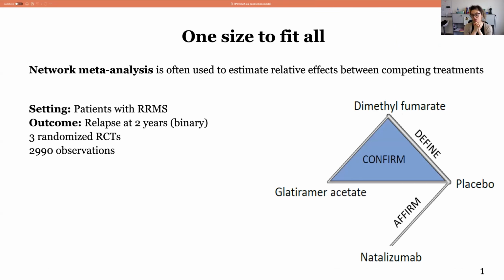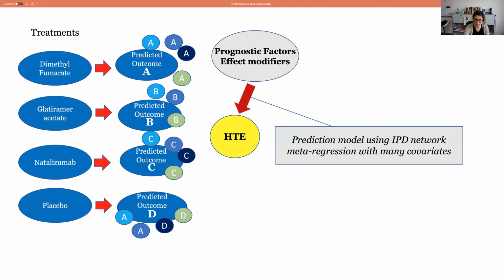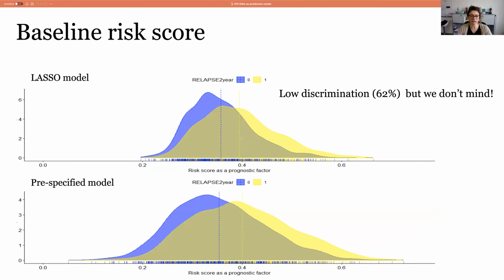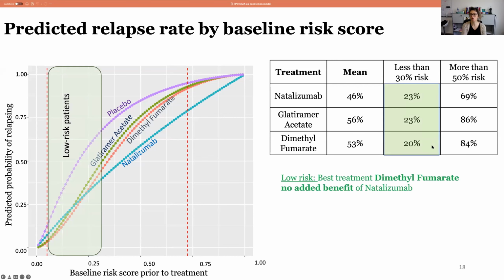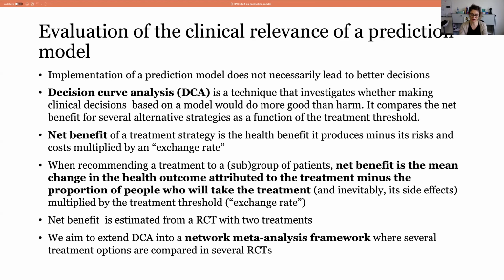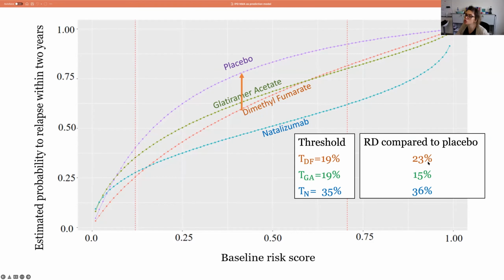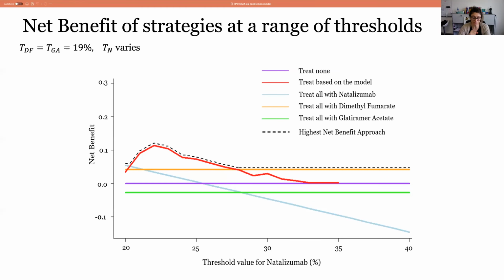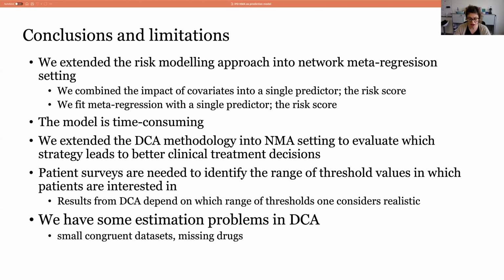22 March 2022: Georgia Salanti (Universität Bern)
Network meta-regression to make predictions for heterogeneous treatment effects

Predicting individualized treatment effects is of great importance, so that a treatment might be targeted to individuals who will benefit from it, and be avoided by those who won’t. We have developped a two-stage individualized prediction model for heterogeneous treatment effects, by combining prognostic research and network meta-analysis methods. We extend the idea of risk-modelling, that has been used to estimate heterogeneous treatment effects in a single randomised trial, in the context of network meta-analysis.  We are also developing methods to evaluate the clinical relevance of the model, by extending the decision curve analysis idea. We apply the methodology in a network of trials that compare  placebo and three drugs for patients with relapsing-remitting multiple sclerosis.